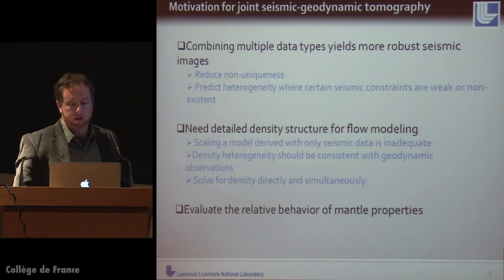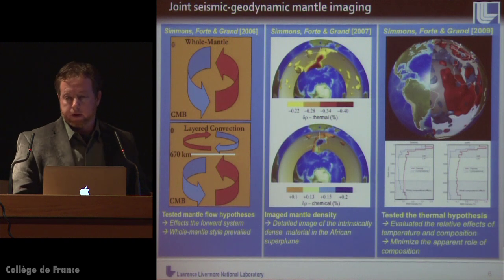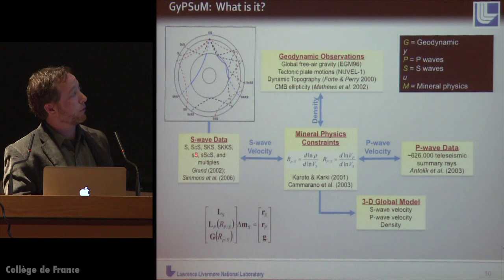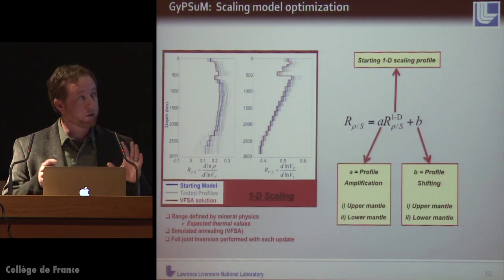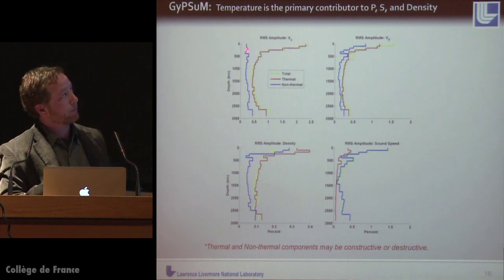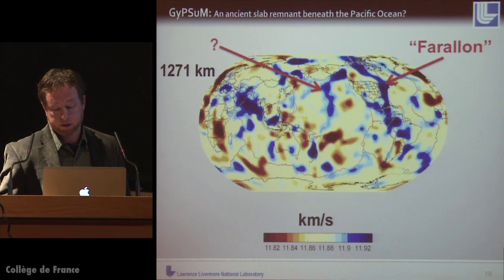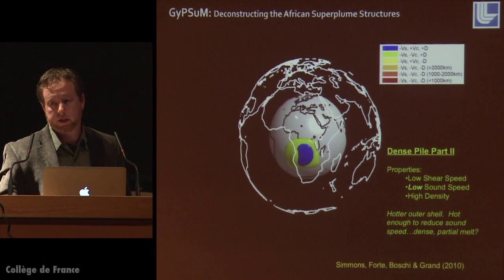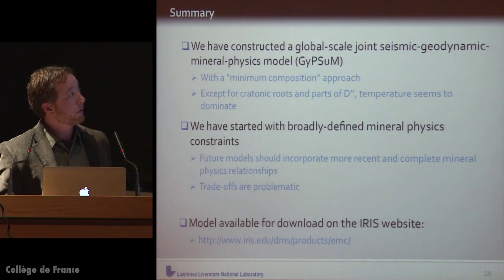Structure and Dynamics of the Earth’s Deep Mantle (2) - Barbara Romanowicz (2012-2013)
Séminaire du mardi 13 novembre 2012 : GyPSuM: a Joint Seismic-Geodynamic Tomographic Image of the Mantle with Minimal Compositional Heterogeneity

Intervenant(s) : Nathan Simmons, Livermore National Laboratory